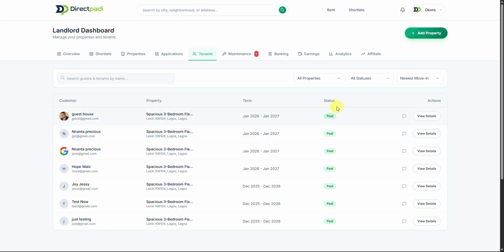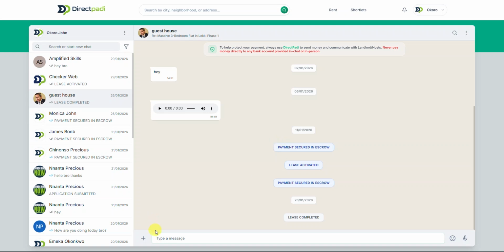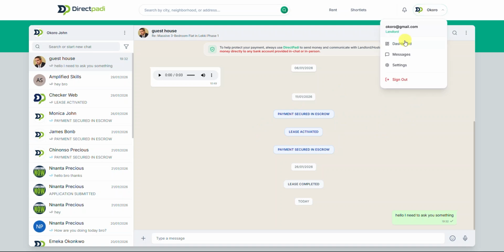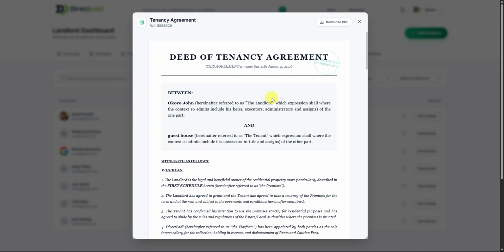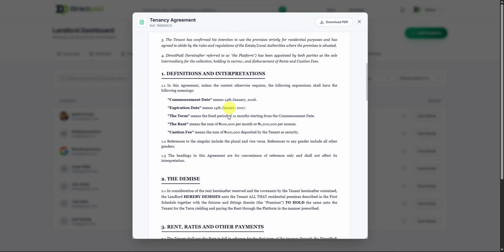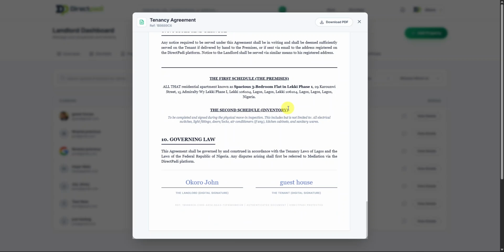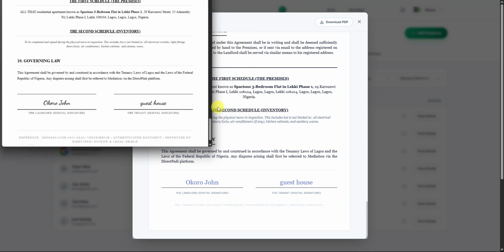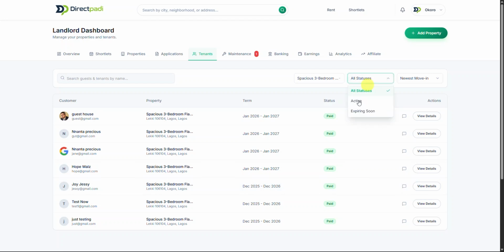How to Manage Your Tenants on DirectPadi